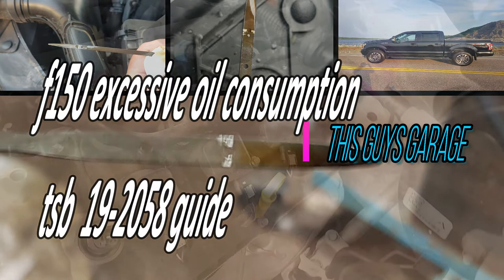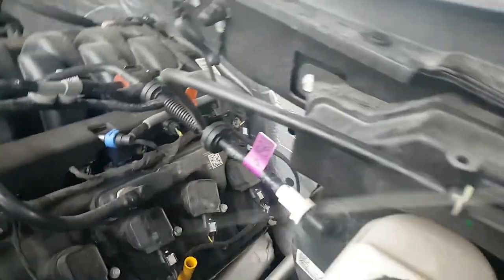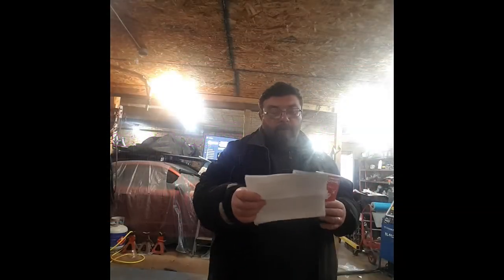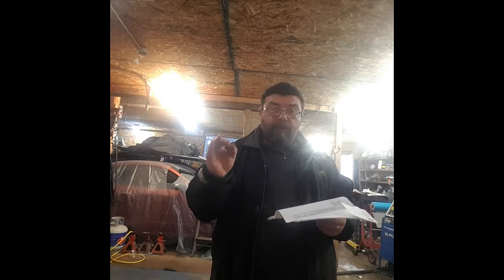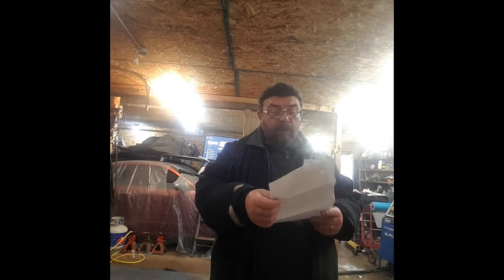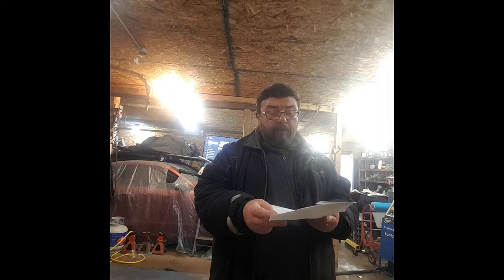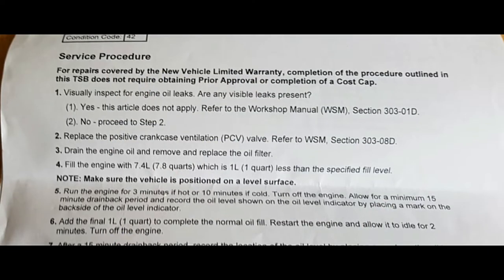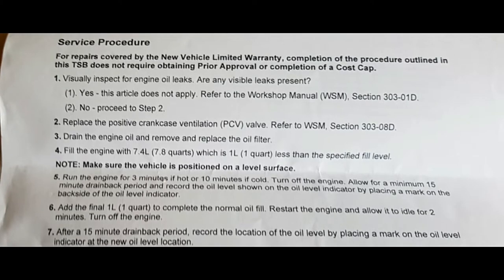FORD F 150 burning oil 2018 2019 2020 tsb 2058 service bulletin excessive oil consumption guide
2018 f 150 technical  tsb 2058 service bulletin excessive oil consumption guide this guys garage
info from ford at time of video
this TSB does not require obtaining Prior Approval or completion of a Cost Cap.

1. Visually inspect for engine oil leaks. Are any visible leaks present?

(1). Yes - this article does not apply. Refer to the Workshop Manual (WSM), Section 303-01D.

(2). No - proceed to Step 2.

2. Replace the positive crankcase ventilation (PCV) valve. Refer to WSM, Section 303-08D.

3. Drain the engine oil and remove the oil filter. Install a new manufacturer-specified oil filter. Make sure

the vehicle is positioned on a level surface and, using oil specified by the manufacturer, refill the oil pan

to a level 1L (1 quart) less than the specified fill level.

4. Run the engine for 3 minutes if hot or 10 minutes if cold. Allow for a minimum 15 minute drain back

period and then record the oil level shown on the oil level indicator. Place a mark on the backside of the

oil level indicator noting the oil level location.

5. Add the final 1L (1 quart) to complete the normal oil fill. Restart the engine and allow it to idle for 2

minutes. Turn off the engine.

6. After a 15 minute drain back period, record the location of the oil level. Mark the oil level indicator with

the new oil level location.

NOTE: Both marks should be very close to the MIN-MAX upper and lower limits or the upper and

lower holes on the oil level indicator. These marks will exactly measure the engine's use of oil,

with a one quart differential between the new marks.

7. Demonstrate to the customer the factory-calibrated marks on the oil level indicator are where the oil

should fall after an oil change with the specified fill amount. Explain this may vary slightly between MINMAX or the upper and lower holes on the oil level indicator.

8. Record the vehicle mileage.

9. Advise the customer that oil level indicator readings must be taken every 320 km (200 mi) or weekly,

using the revised marks as drawn. Remind the customer the engine needs a minimum 15 minute drain

back for an accurate reading and the oil level indicator must be firmly seated in the tube prior to taking

the reading.

10. When the subsequent indicator readings demonstrate a full liter (quart) has been used, record the

vehicle mileage. The mileage driven should not be less than 4,800 km (3,000 mi). The drive cycle the

vehicle has been operated under must be considered when making this calculation. It may be necessary

to have the customer bring the vehicle in for a periodic oil level indicator reading to closely monitor oil

usage.

11. Does the measured oil consumption exceed 4,800 km (3,000 mi) per liter (quart)?

(1). Yes - proceed to Step 12.

(2). No - vehicle is operating normally, no repairs are necessary. Repair is complete.

12. Replace the engine long block assembly. Refer to WSM, Section 303-01D.